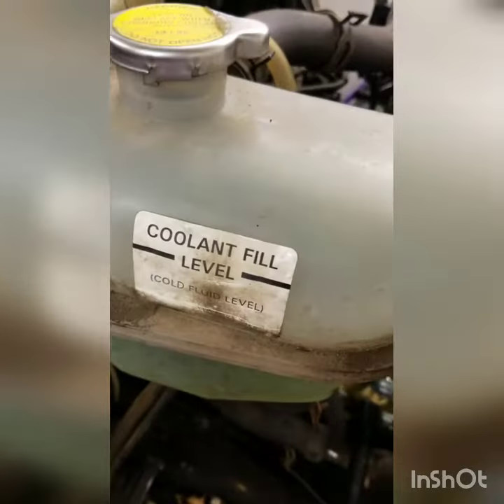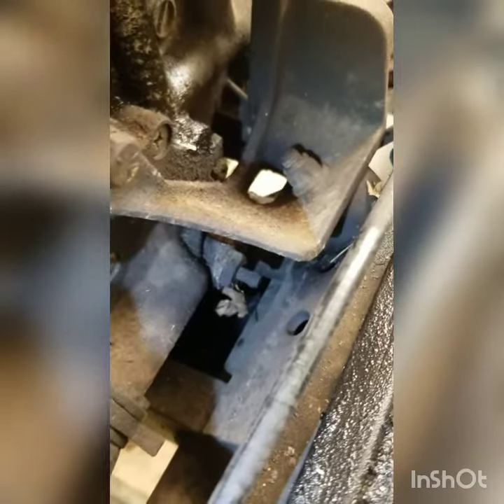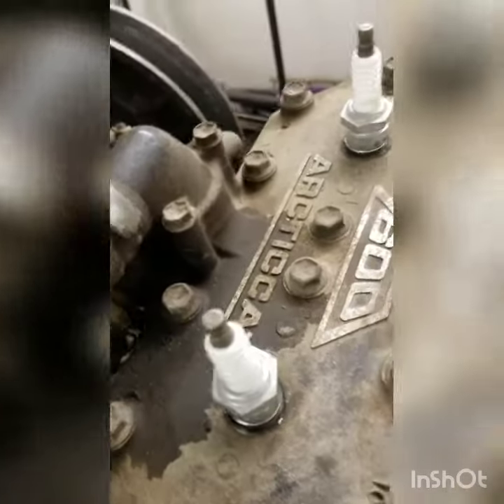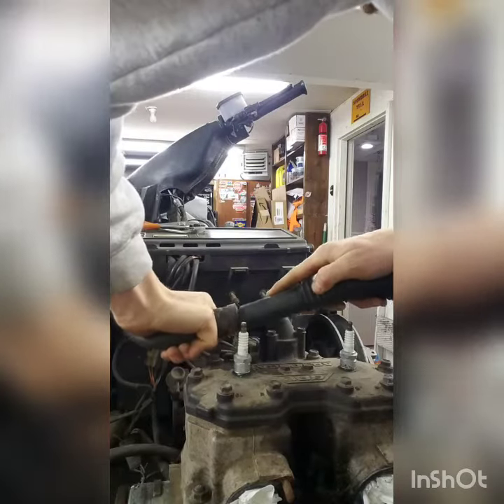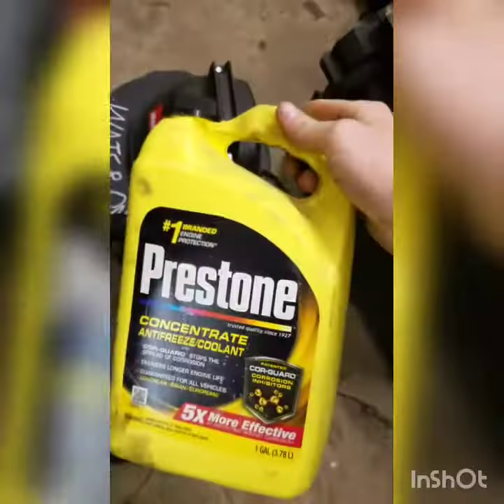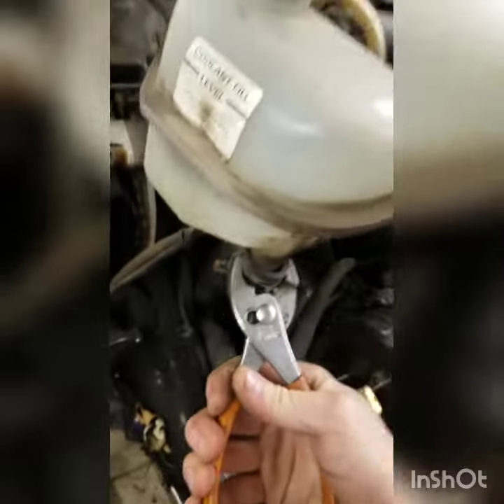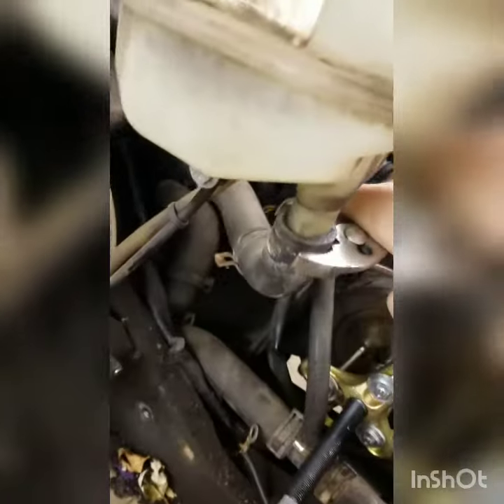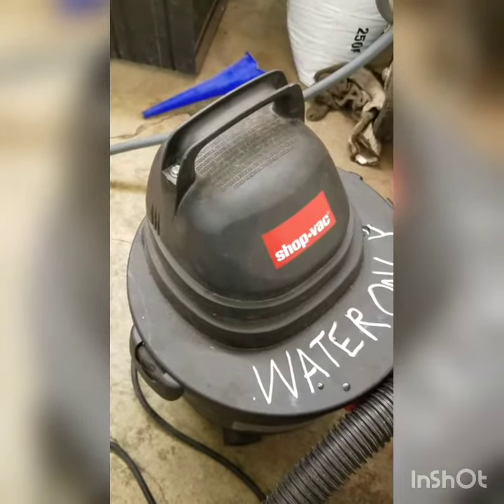Sled Tips 001 - Snowmobile Coolant Removal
Quick tip on how to remove coolant from a snowmobile. No more mess and you can reuse your coolant. Something I was shown so I thought I would pass it on.